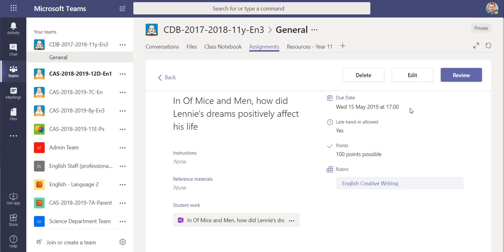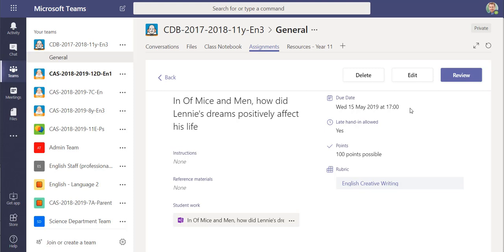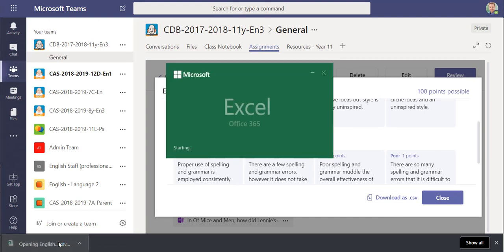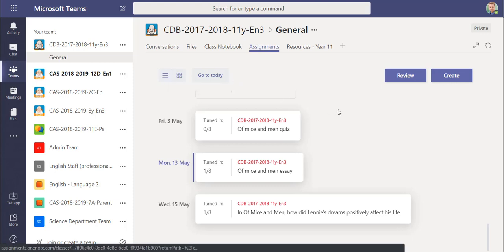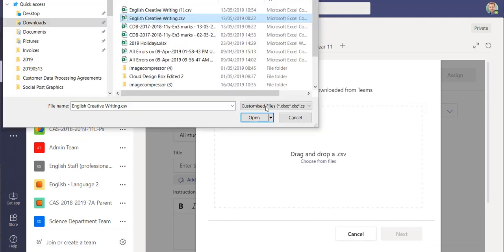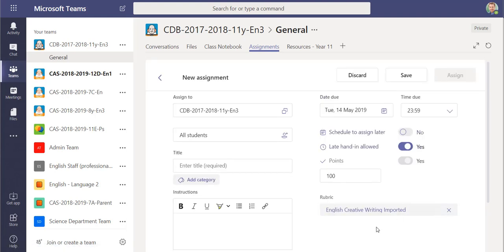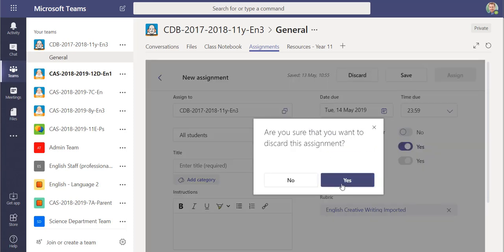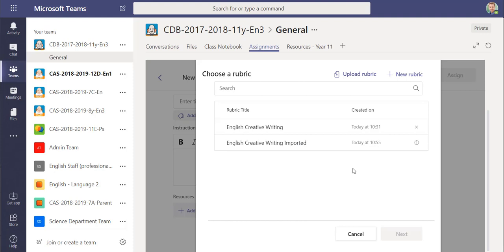Importing and Exporting Rubrics in Microsoft Teams